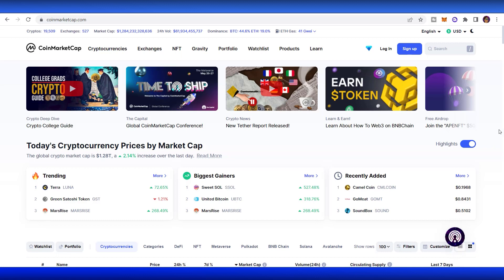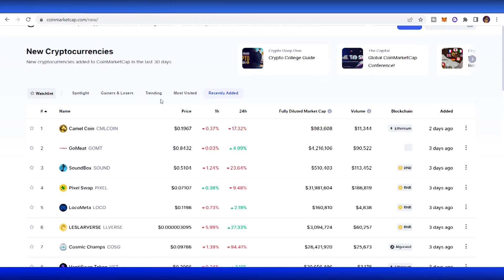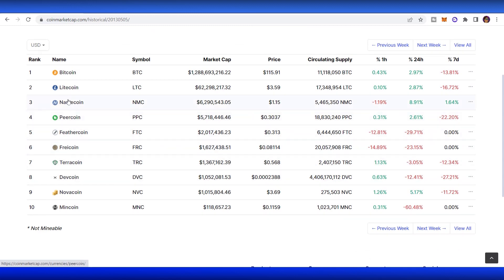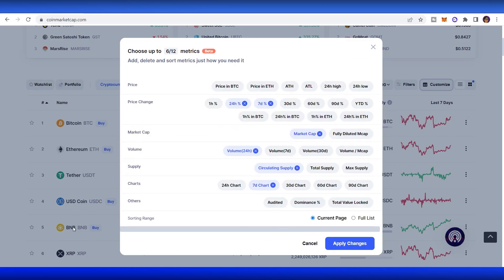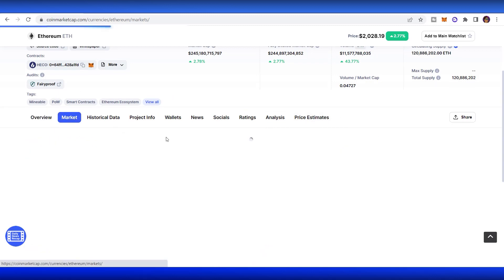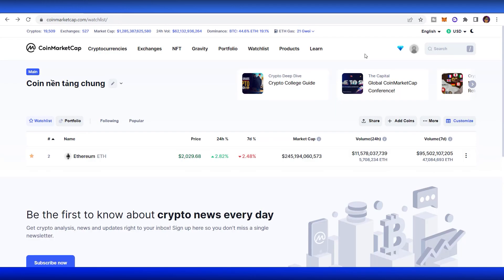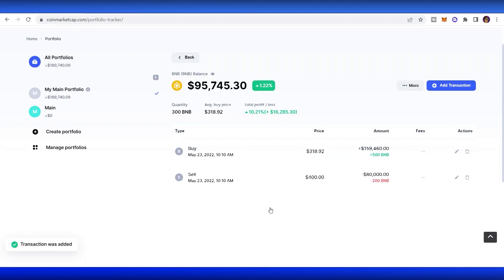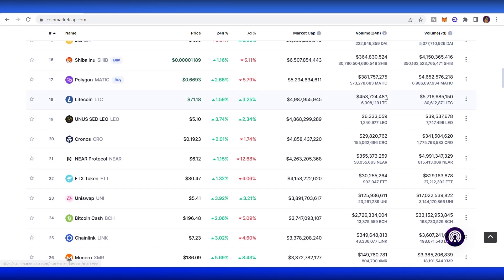How to Use Coin Market Cap? The DEFINITIVE GUIDE for newbie!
Coin Market Cap is the world's most-referenced price-tracking website for cryptoassets in the rapidly growing cryptocurrency space. Its mission is to make crypto discoverable and efficient globally by empowering retail users with unbiased, high quality and accurate information for drawing their own informed conclusions.

for exclusive trading signals and daily updates

📌Join GameFi Army's monthly active member program for FREE private slots & Airdrops

GameFiArmy is an NFT game-focused and analytical community where we provide insights and latest information to help you stay ahead of GameFi’s future explosion.

-TIMESTAMPS-

00:00 Intro